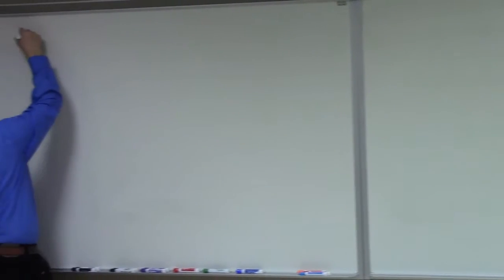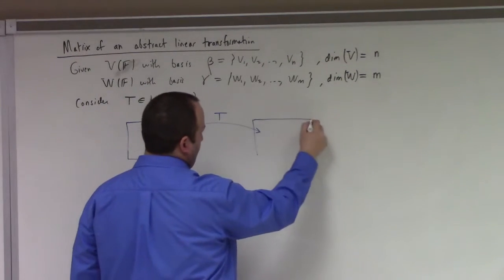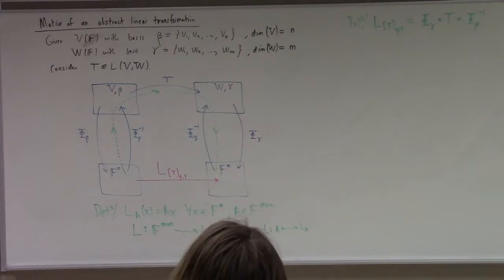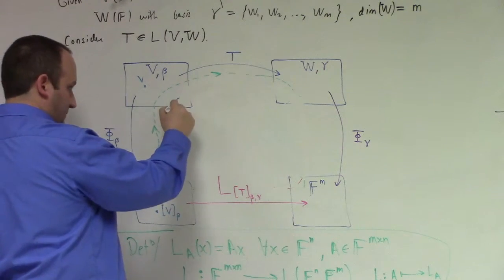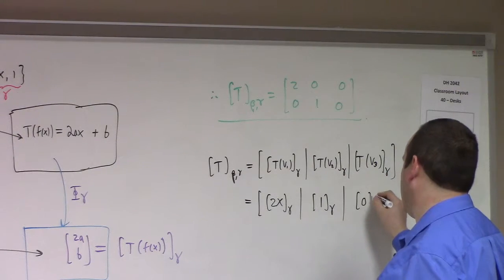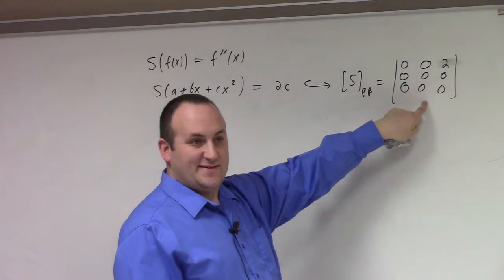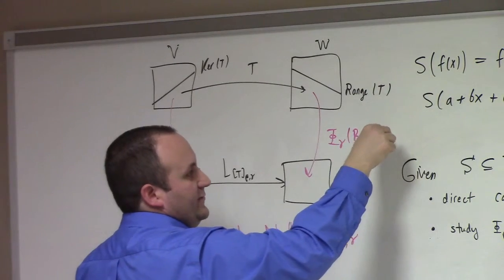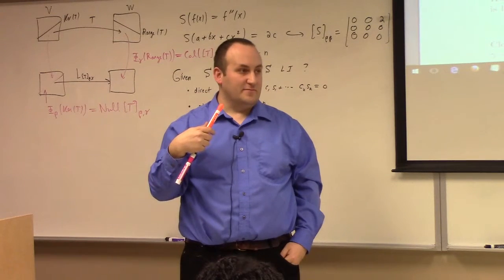Linear Algebra: Feb 22, matrix of transformation again